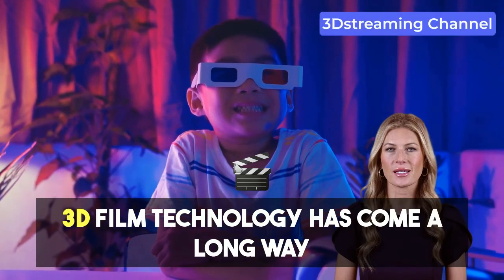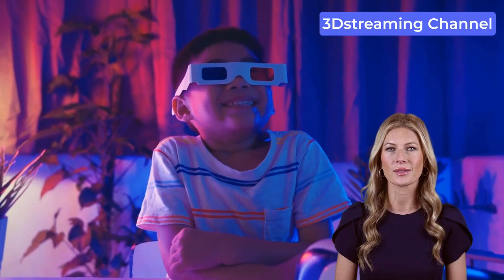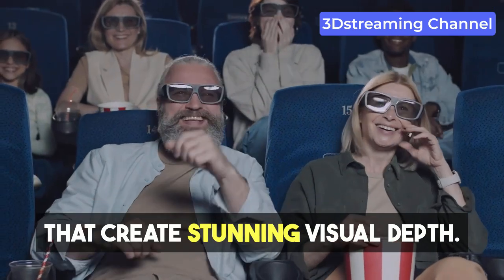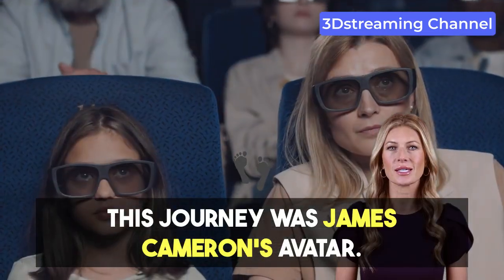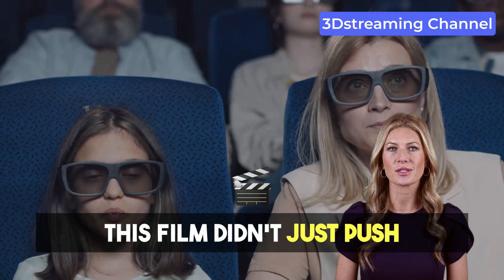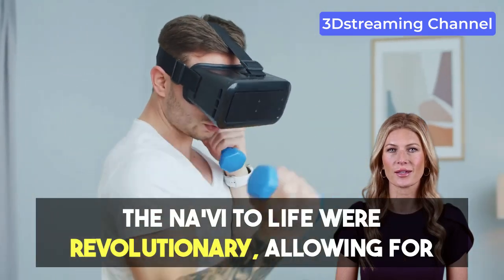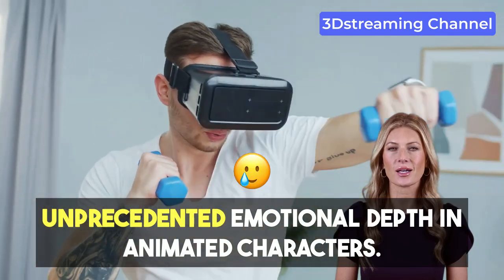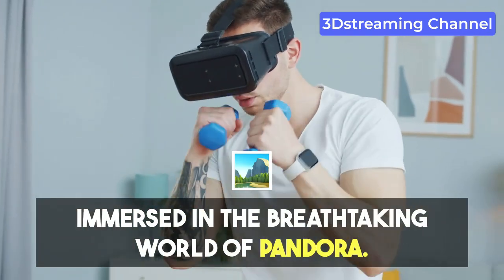From Anaglyph to Avatar: 3D Evolution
Scopri l'evoluzione della tecnologia cinematografica 3D, dalle origini con i sistemi anaglifi alle avanzate tecnologie di polarizzazione di oggi. In questo video, esploriamo come "Avatar" di James Cameron abbia rivoluzionato il panorama del cinema 3D. Scopri le innovative tecniche di motion capture che hanno dato vita ai Na'vi e l'uso dettagliato della CGI per immergere gli spettatori nel magnifico mondo di Pandora. Analizziamo come la fusione di tecnologia e narrazione in "Avatar" abbia creato un nuovo standard per il cinema, dimostrando che il 3D è molto più di un semplice effetto speciale; è uno strumento potente per una narrazione coinvolgente. Unisciti a noi in questo viaggio attraverso le meraviglie della tecnologia 3D!